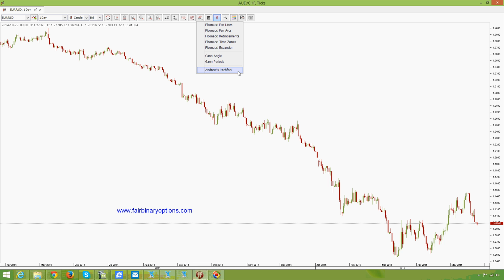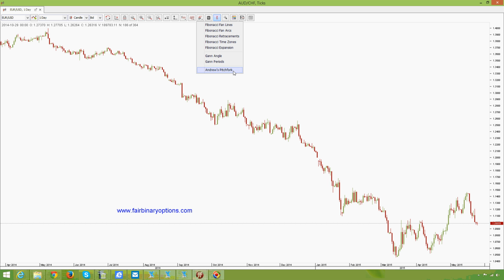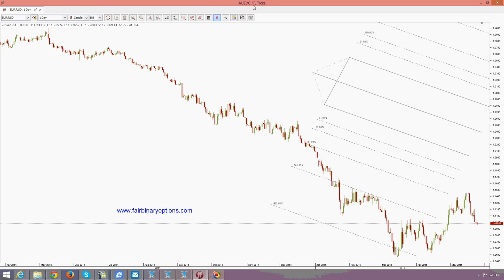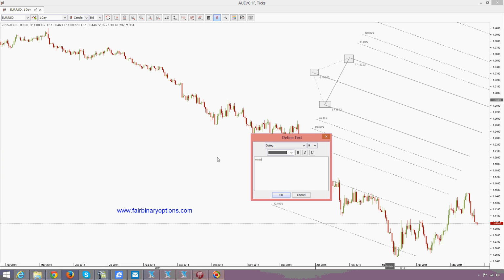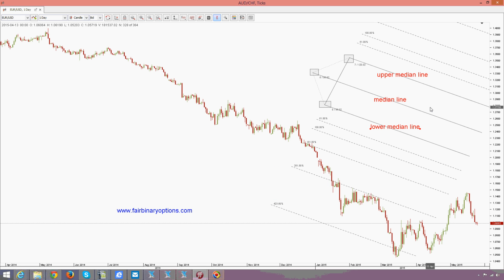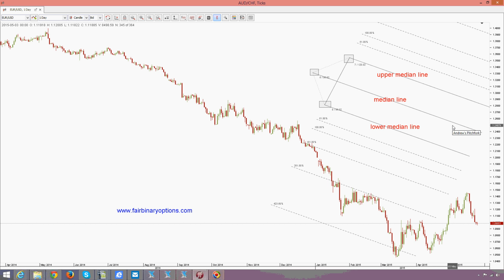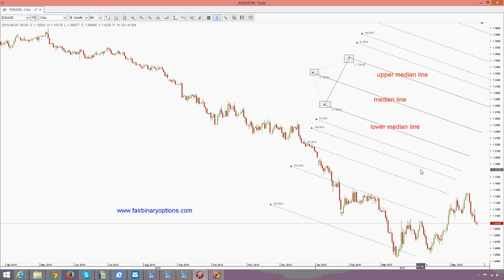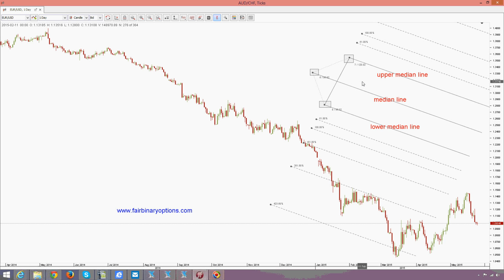Channeling with Pitchfork - Part 1 | Binary Options Trading Strategies